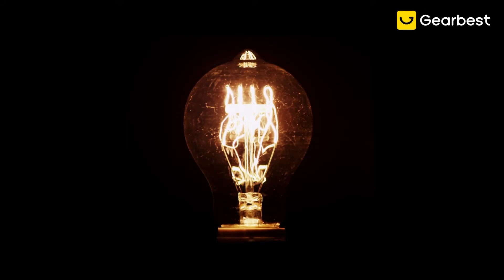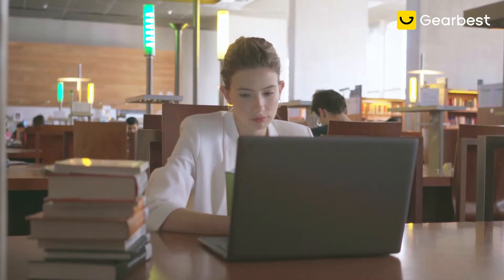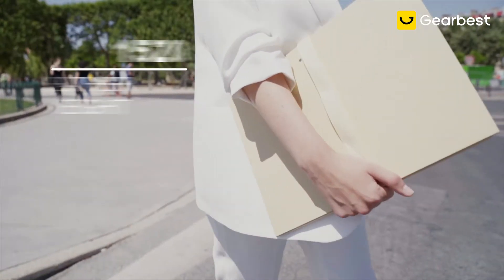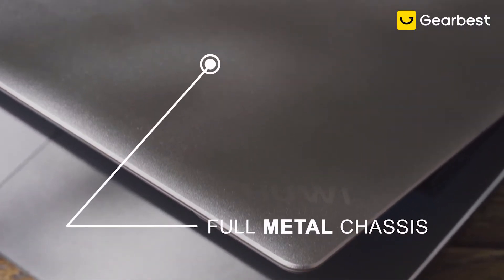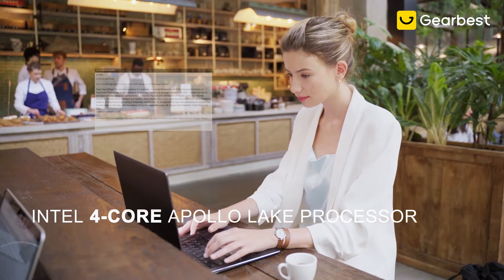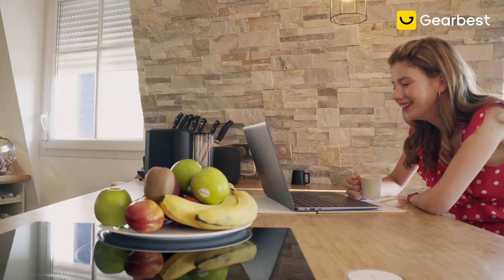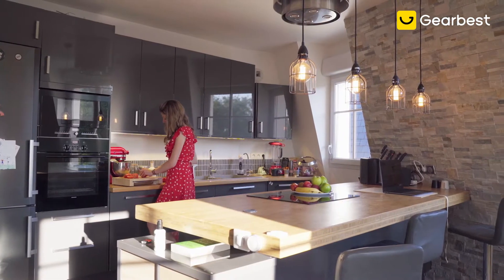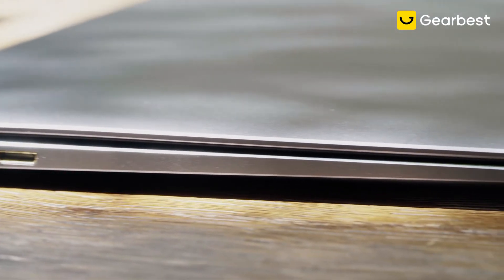CHUWI LapBook Plus 15 6 inch Laptop 4K Screen - Gearbest.com